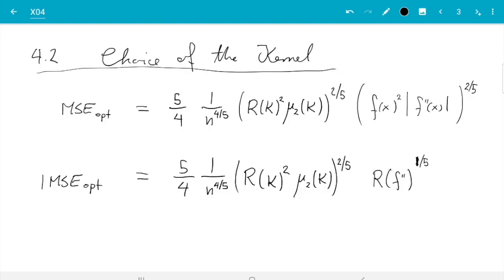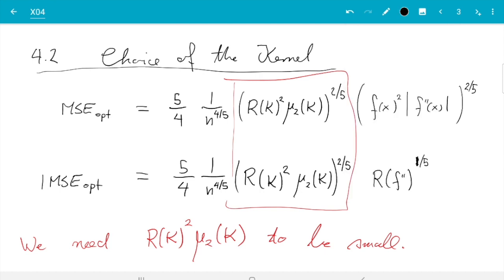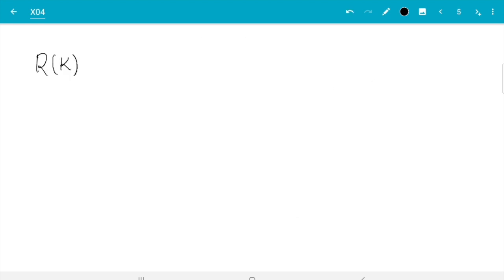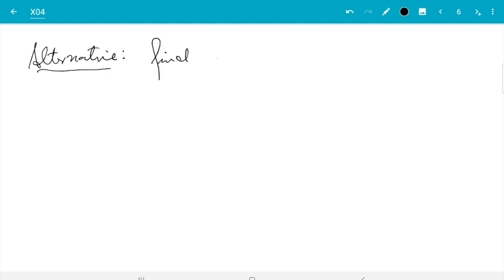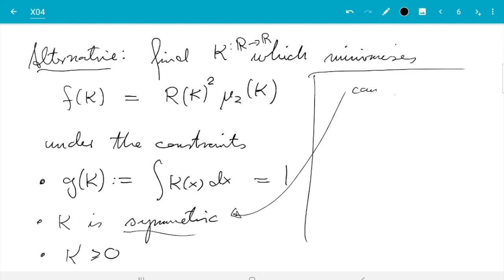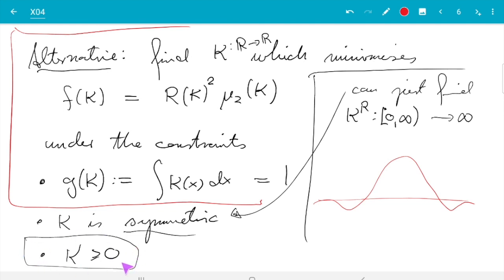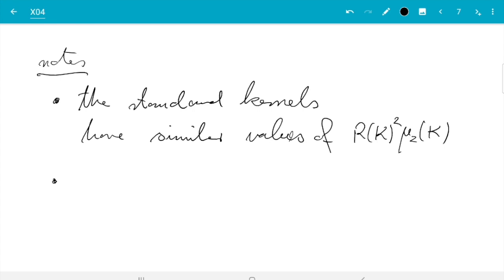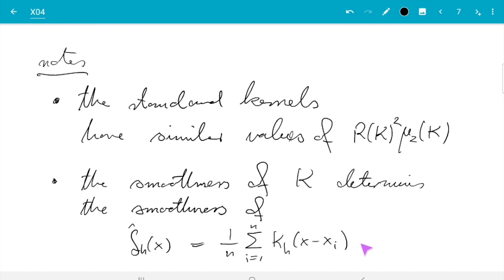MATH5714M, Section 4.2: Choice of the Kernel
Here we consider the choice of the kernel function in kernel density estimation.